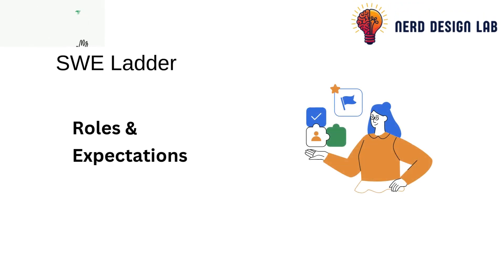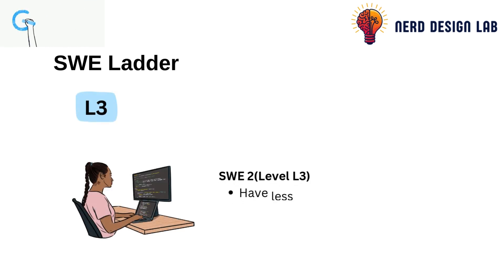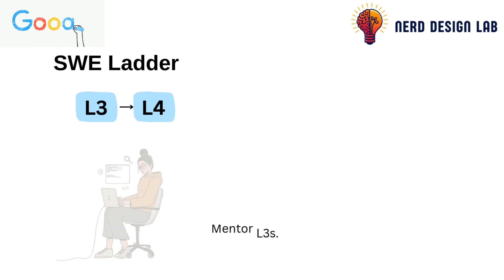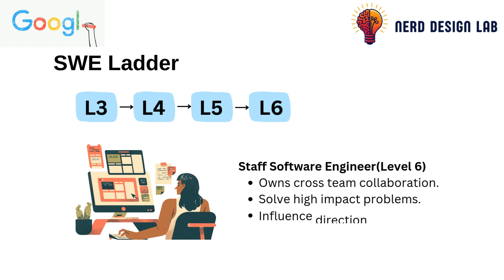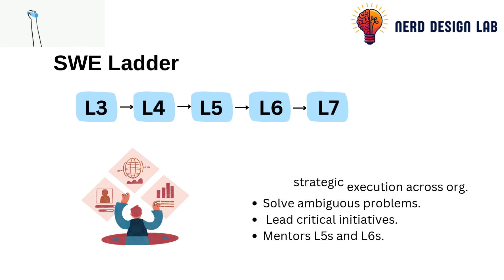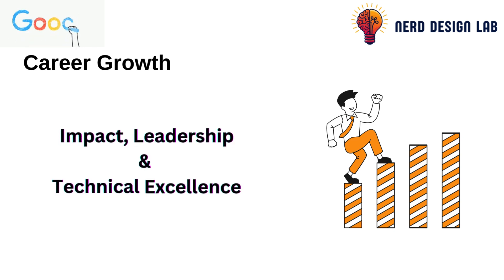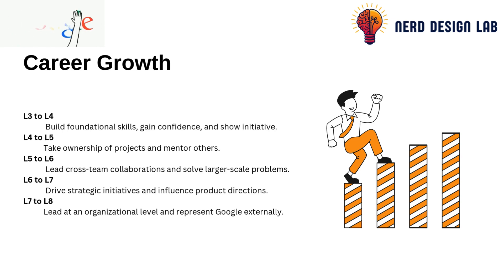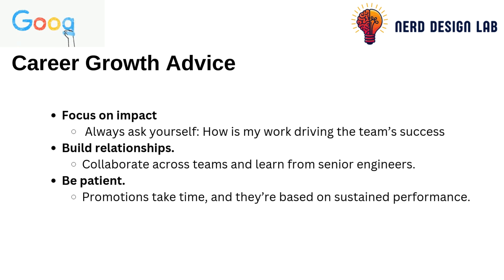Breaking Down Google’s SWE Ladder: Your Guide to Career Growth in Tech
Curious about the Software Engineer (SWE) ladder at Google? In this video, we simplify the levels from L3 to L8, covering what each role entails, the skills needed to level up, and tips to grow your career at Google. Whether you’re an aspiring Googler or already in tech, this guide will give you the clarity you need to navigate your career path.

📌 What You’ll Learn:

What the SWE ladder at Google looks like
Key differences between roles (L3, L4, L5, L6, L7, and L8)
Responsibilities, expectations, and growth opportunities at each level
Practical advice for climbing the ladder
💡 Pro Tip: Watch till the end for tips to maximize your impact and set yourself up for success!

👉 Have questions or insights? Let’s start a conversation about tech growth.